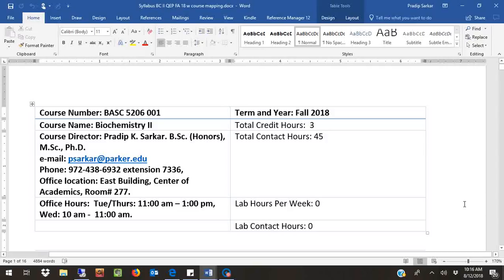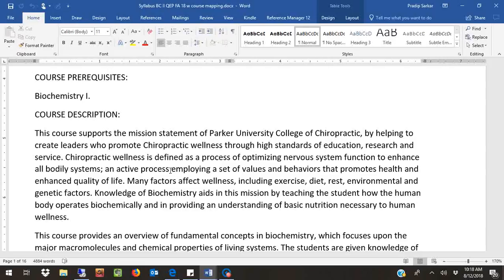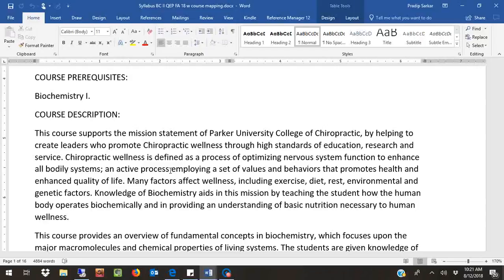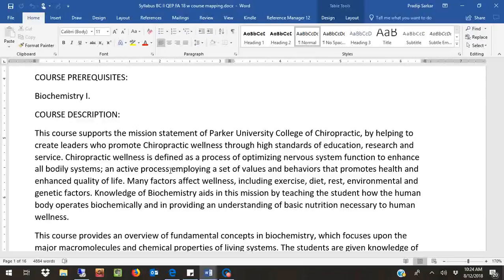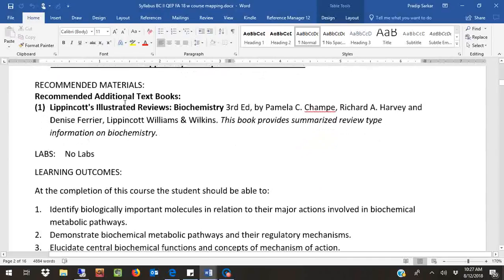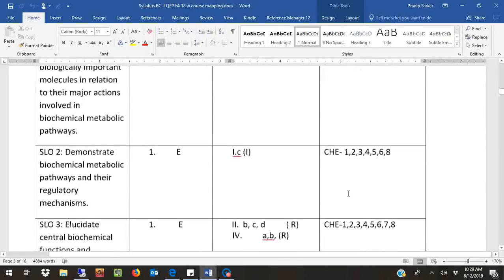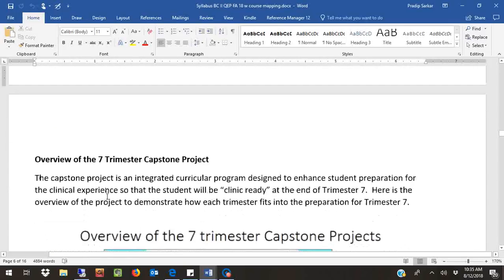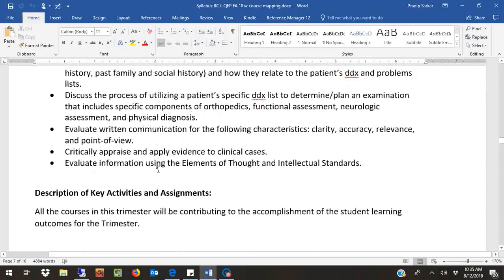Parker University: Introduction to Biochemistry II - Syllabus and Lecture Calendar